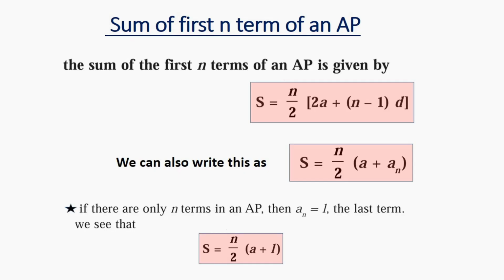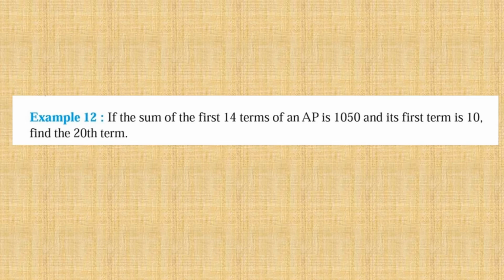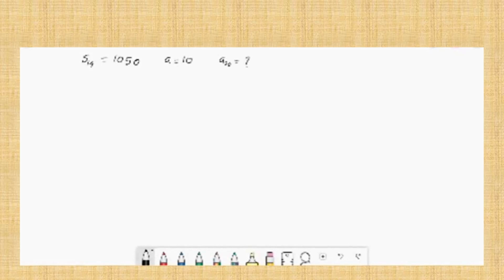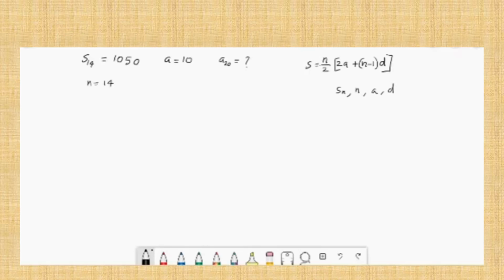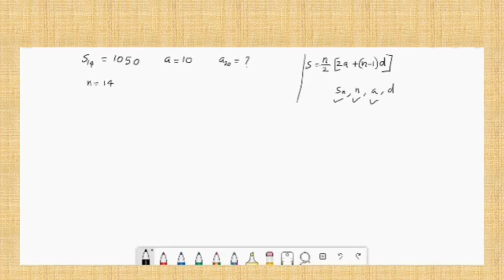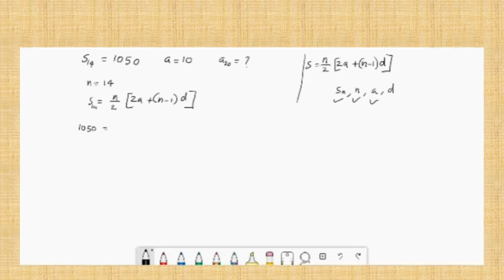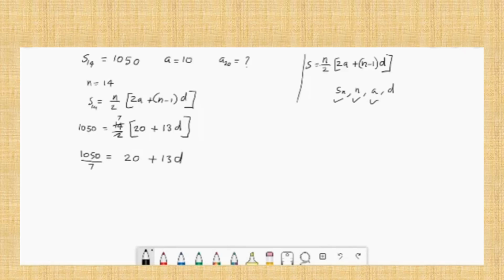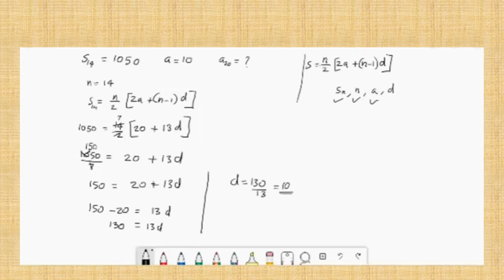Arithmetic Progressions 15 | Use of the formula of the sum of first n terms of an AP, Part 3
Applications of the formula of the sum of first n terms of an arithmetic progression, S = n/2(2a+(n-1)d).
Chapter 5 Arithmetic Progressions of Class 10 Mathematics, CBSE. Lesson by Yasar Arafath in English.